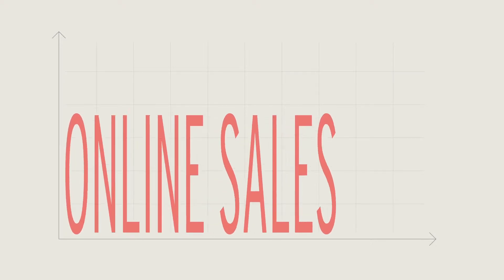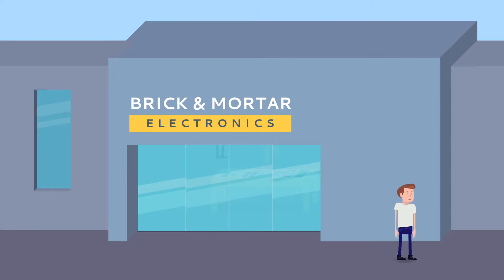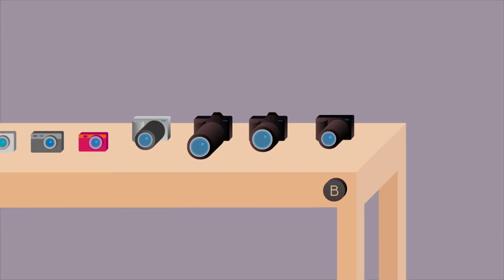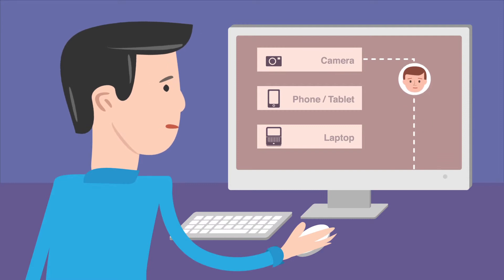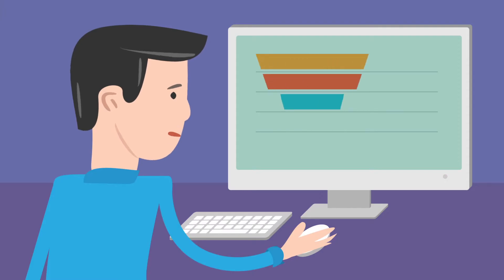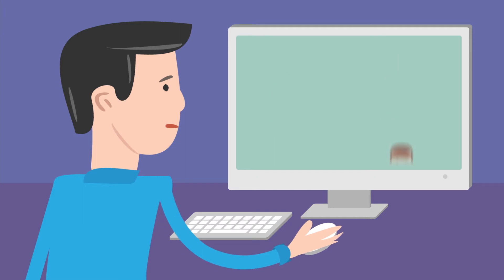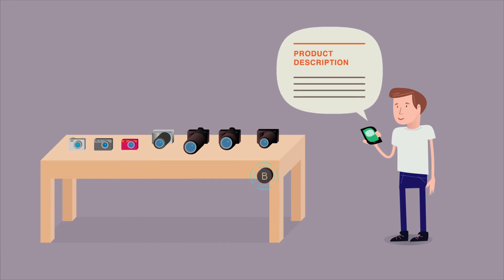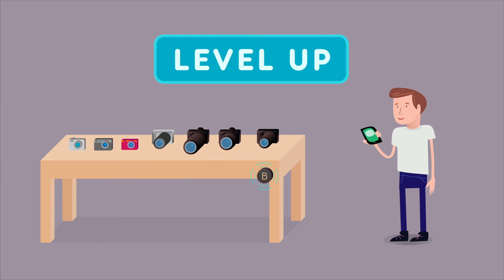Onyx Beacon Analytics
Beacons (Apple nennt sie iBeacons™) sind am einfachsten beschrieben, kleine Sender, die permanent ein Bluetooth® Signal aussenden. Das Signal ist für jeden Beacon durch die Werte UUID, Major- und Minor personalisiert. Sie werden am besten in geschlossenen Räumen eingesetzt, in denen GPS nicht oder nur sehr eingeschränkt funktioniert. Das Signal ist in einem Abstand von ein paar Zentimetern (wird als Nah erkannt/ in English: close), ein paar Metern (wird als in der Nähe erkannt/in Englisch: near) und bis zu 70 Meter Entfernung von allen Geräten die auf dieses Signal achten zu empfangen.

Wir bieten Ihnen Zugriff auf unsere cloud-basierte Beacon-Management-Plattform, die es ihnen ermöglicht, Micro-location Funktionalität in Ihre Apps zu integrieren. Wenn Sie Beacons von uns oder anderen Anbietern kaufen, können Sie diese zentral hier verwalten. Mit allen durch unsere Beacon-Management-Plattform verwalteten Beacons können Sie einfach ein großartiges Benutzererlebnis zu Ihren Apps hinzufügen.